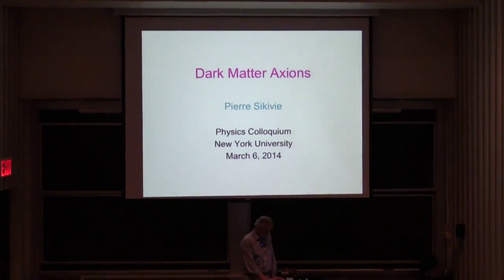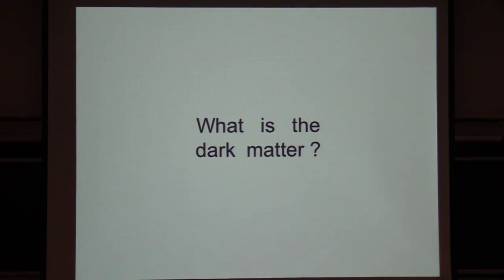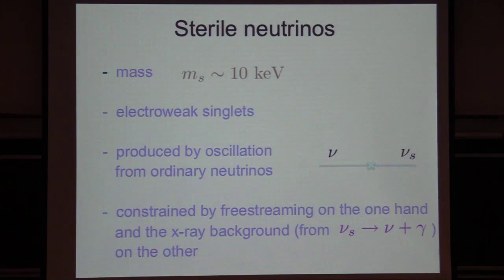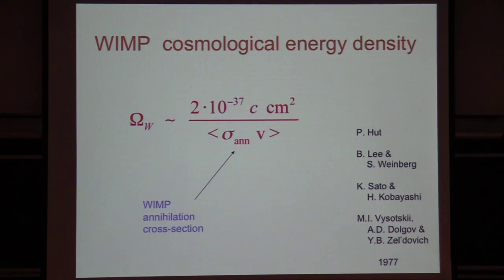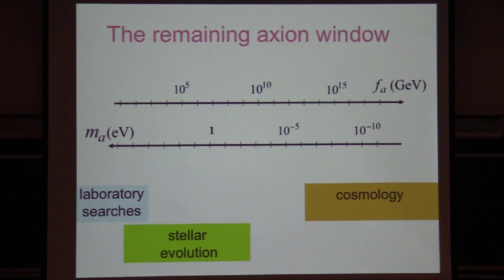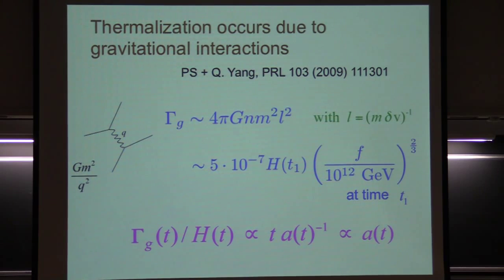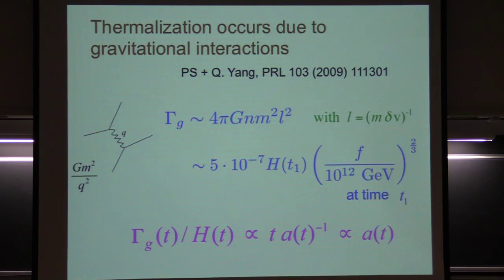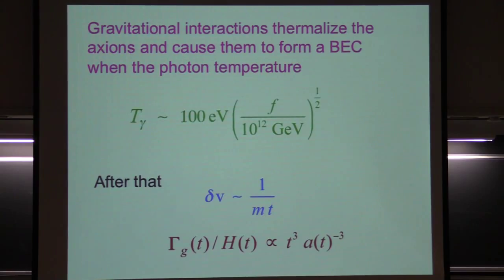Colloquium March 6th, 2014 -- Axion Dark Matter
Pierre Sikivie

Axion Dark Matter

The axion is a hypothetical particle originally postulated to explain why the strong interactions are parity invariant. It is also one of the leading candidates for the dark matter of the universe. I'll briefly review the limits on the axion from particle physics, stellar evolution and cosmology. The various constraints suggest that the axion mass is in the micro-eV to milli-eV range. In this window, axions contribute significantly to the energy density of the universe in the form of cold dark matter. It was recently found that dark matter axions thermalize and form a Bose-Einstein condensate (BEC). As a result, it may be possible to distinguish axions from other forms of dark matter, such as weakly interacting massive particles (WIMPs), on observational grounds. Axions accreting onto a galactic halo fall in with net overall rotation because almost all go to their lowest energy available state for given angular momentum. In contrast, WIMPs accrete onto galactic halos with an irrotational velocity field. The inner caustics are different in the two cases. I'll argue that at least part of the dark matter is axions because there is observational evidence for the type of inner caustic produced by, and only by, an axion BEC.